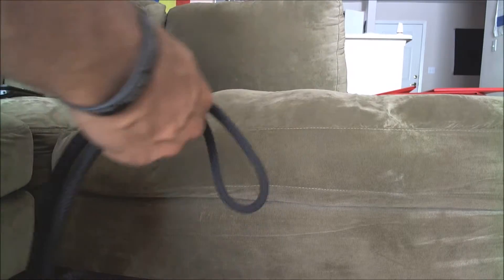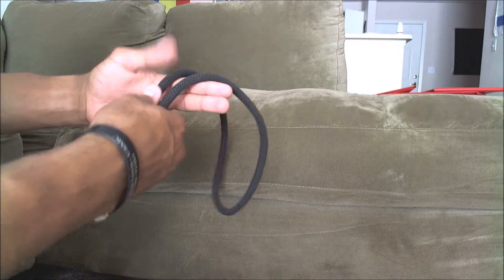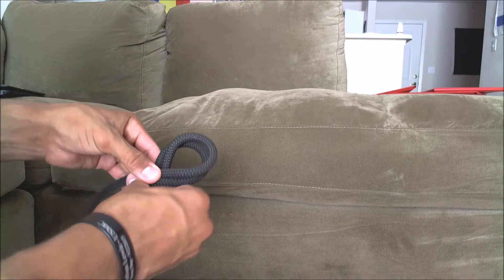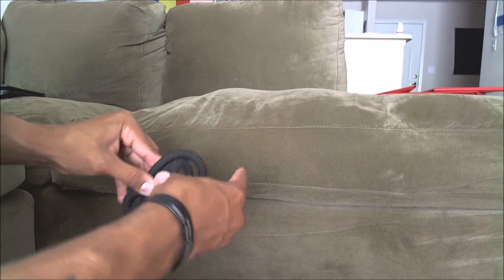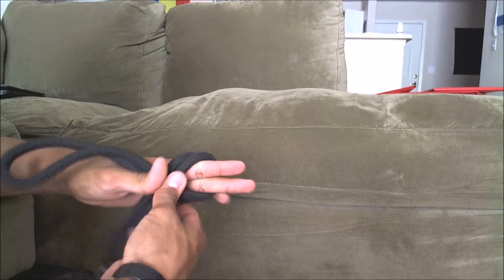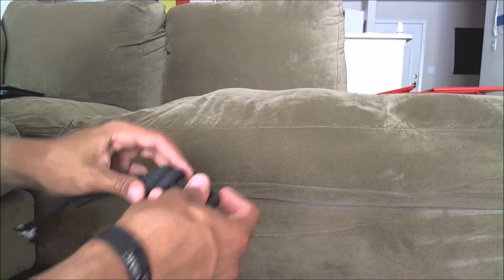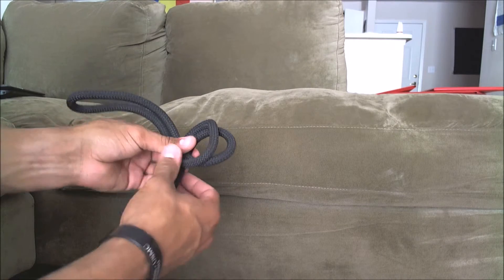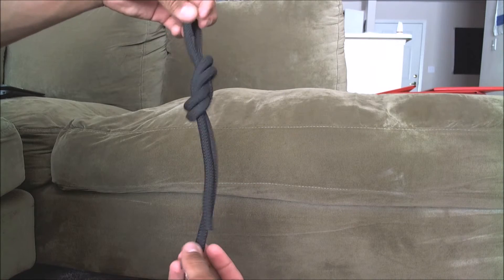HRST: How to tie a Middle-of-the-Line Figure 8 Knot